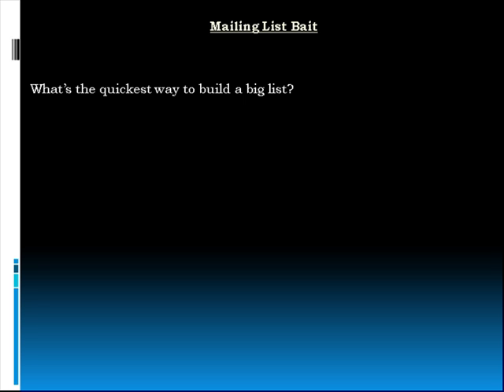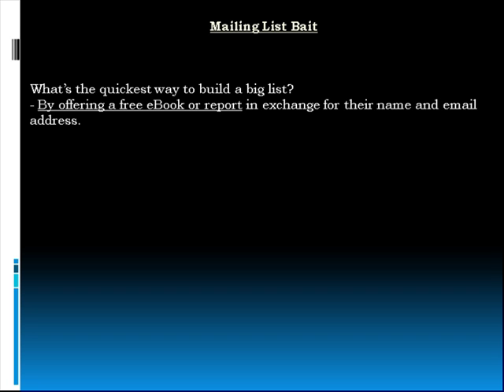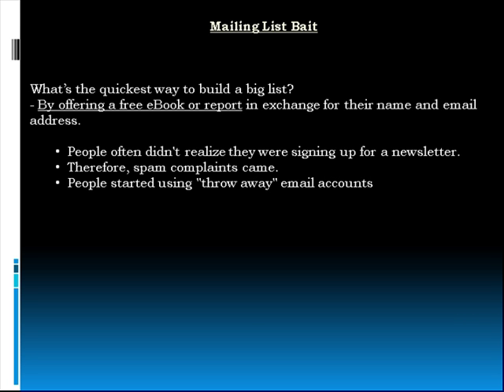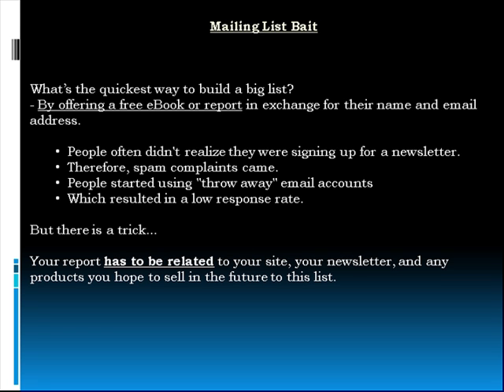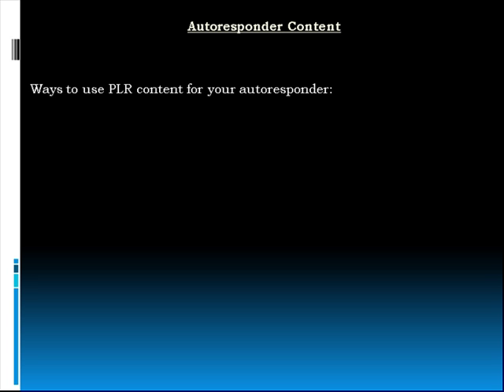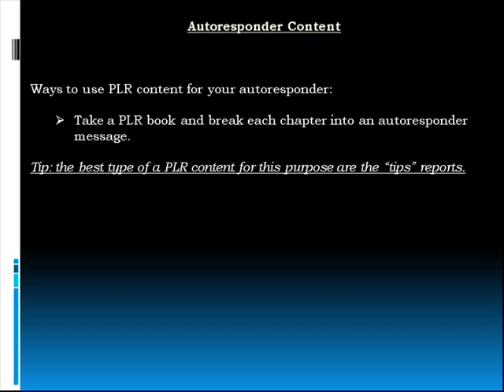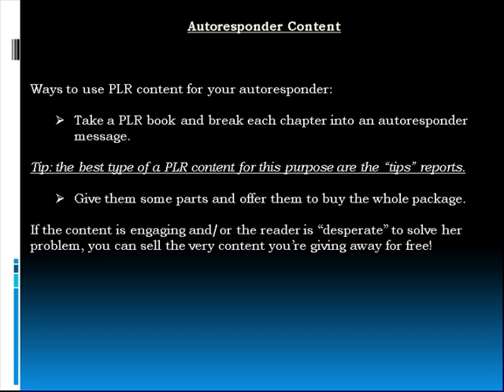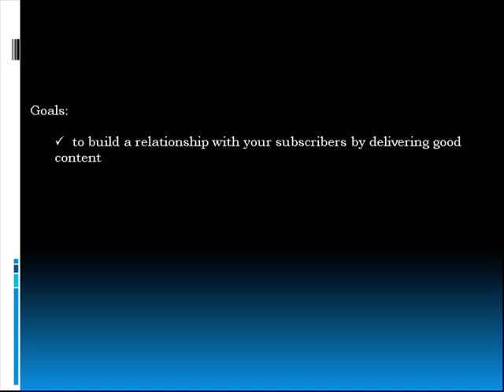Using PLR Content As A Lead Generator.mp4